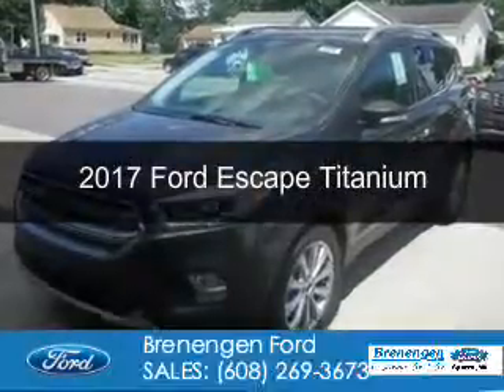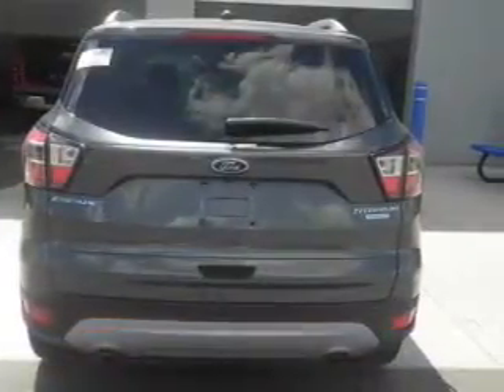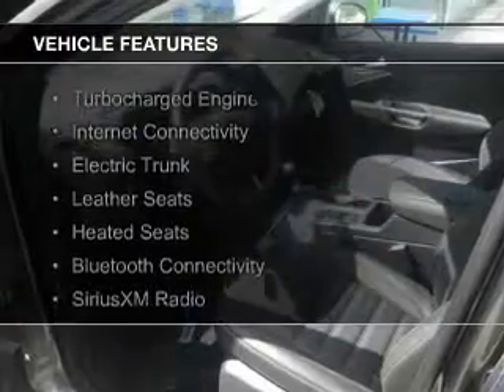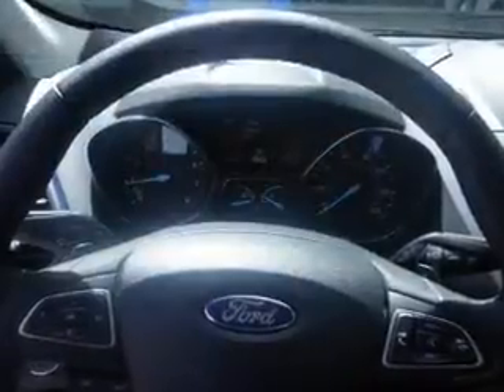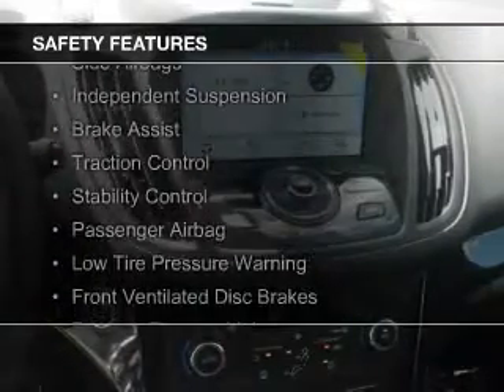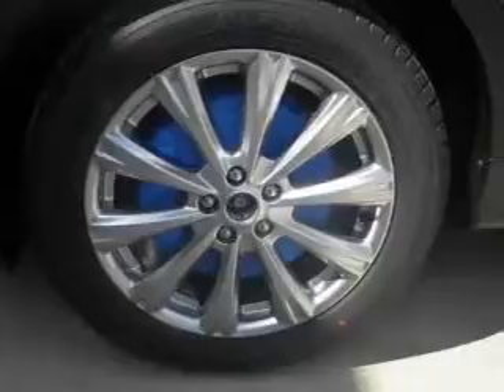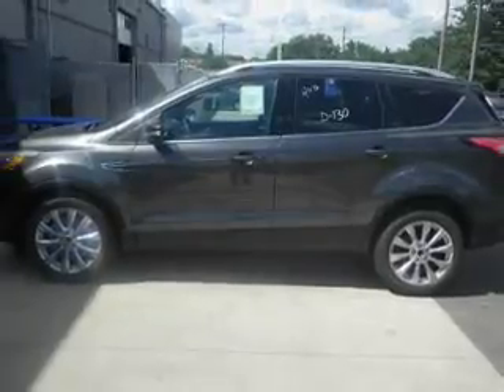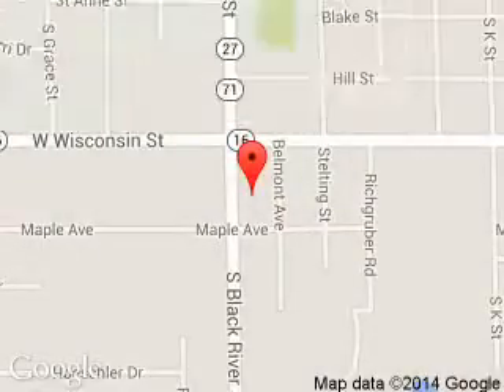2017 Ford Escape - Sparta WI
Phone:
Year: 2017
Make: Ford
Model: Escape
Trim: Titanium
Engine: 1.5 liter inline 4 cylinder 16 valve
Transmission: 6-Speed Automatic
Color: Magnetic
Mileage: 0
Address:
615 South Black River Street